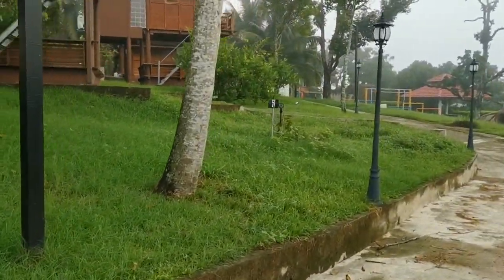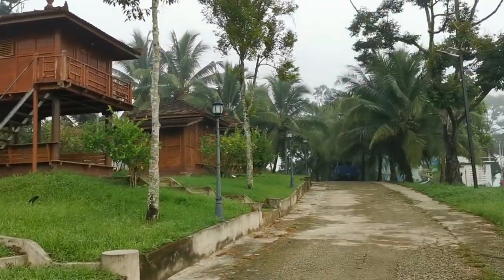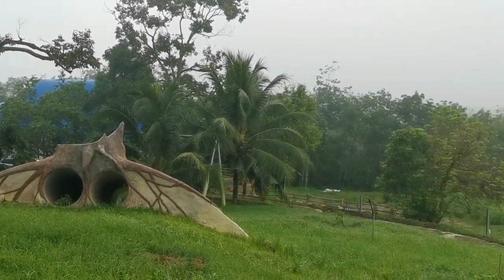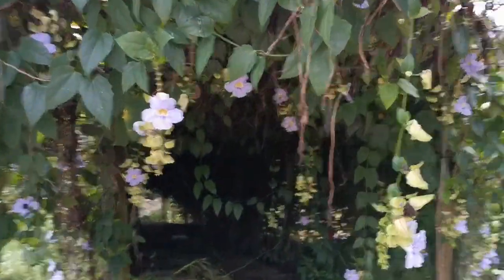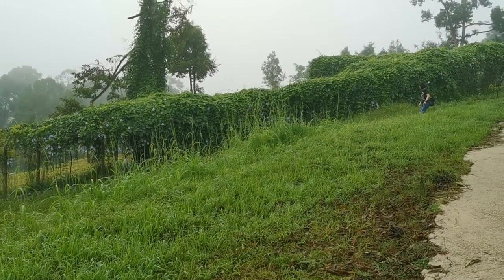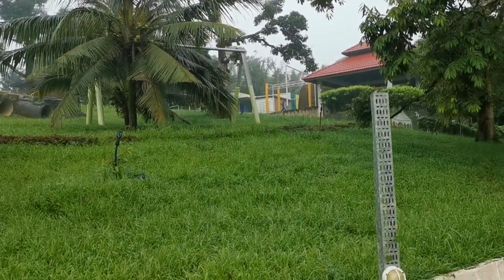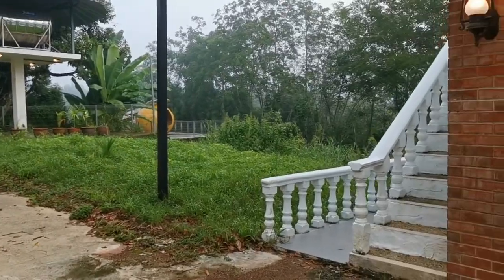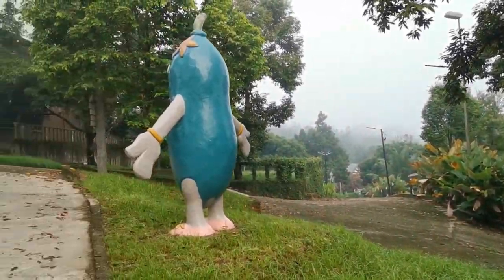Cinta Manis Eco Resort, Bentong, Pahang. 1st - 2nd May. Morning walk around the resort pt4.